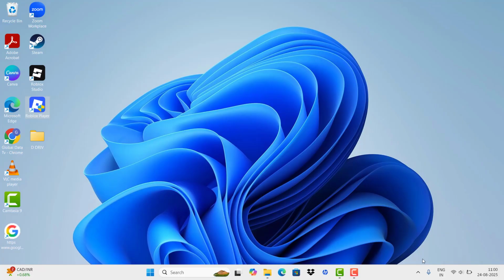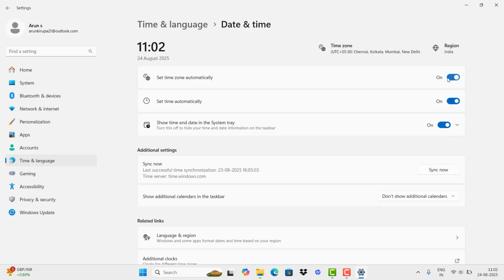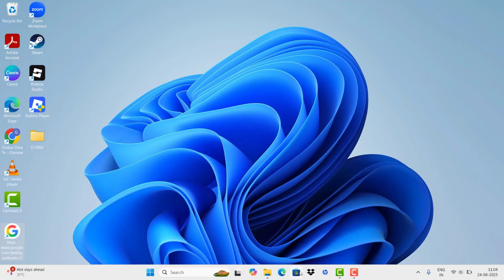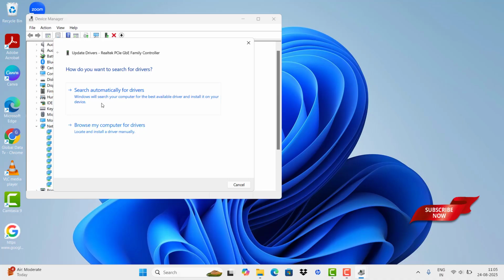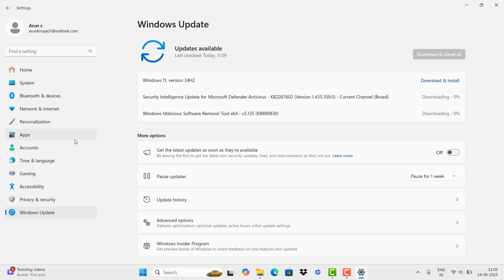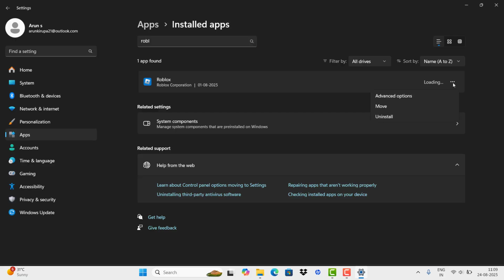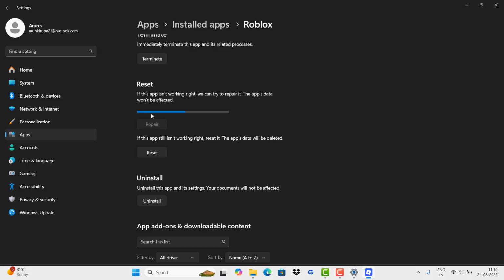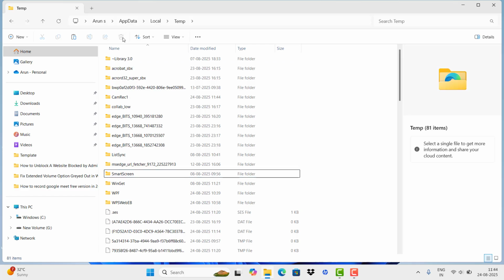Fix Roblox Error Code 280 | Your Version of Roblox May Be Out of Date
Thank You Everyone For Watching My Video  "Fix Roblox Error Code 280 | Your Version of Roblox May Be Out of Date". This Video is Useful And You Learned Something Interesting.

CHANNEL : @TECHTUBEBuddies